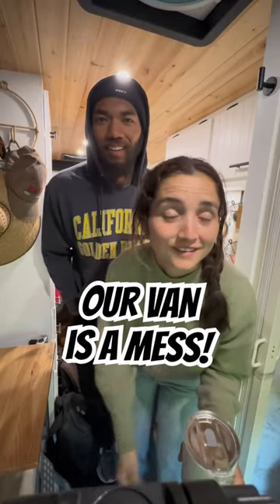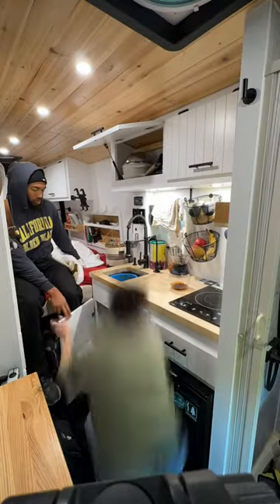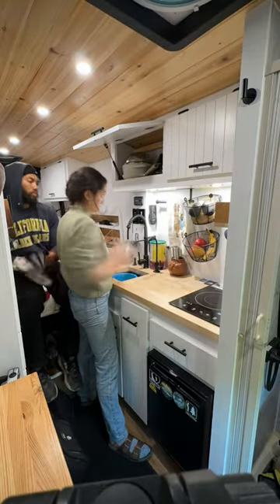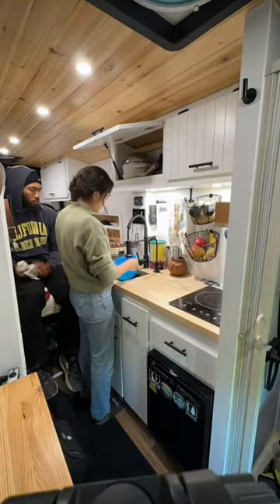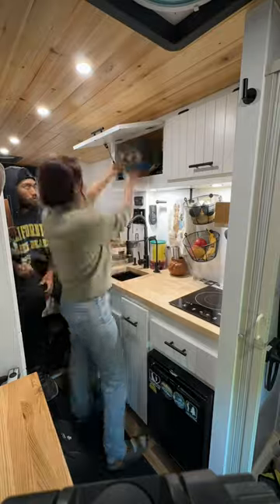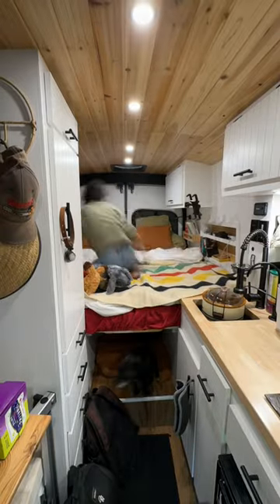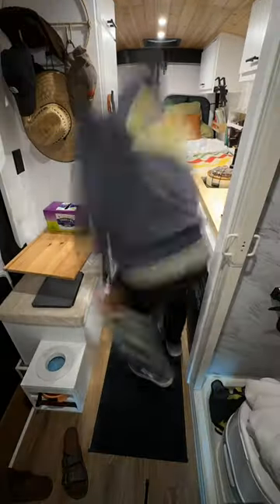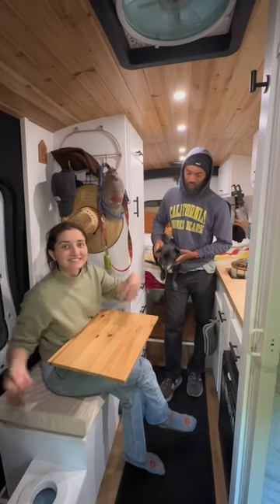Cleaning our Tiny Home VAN Conversion! cleaning vanlife realityofvanlife #